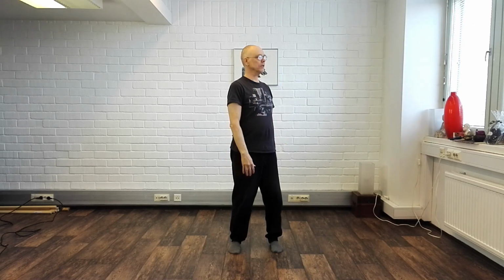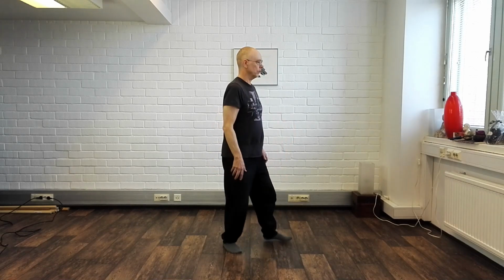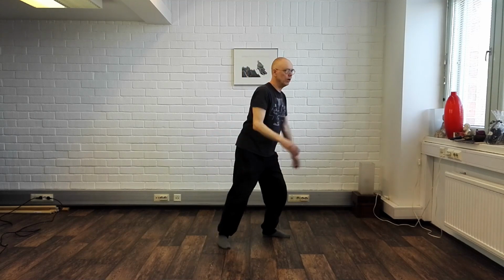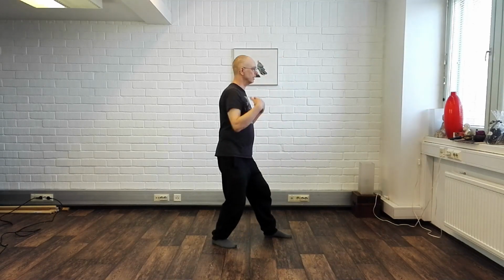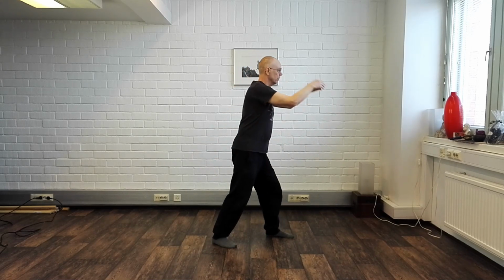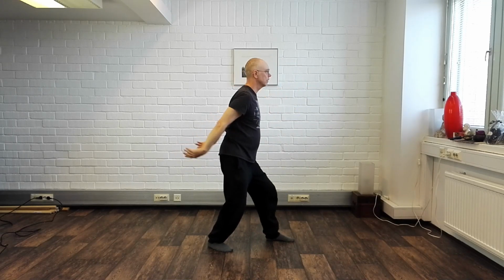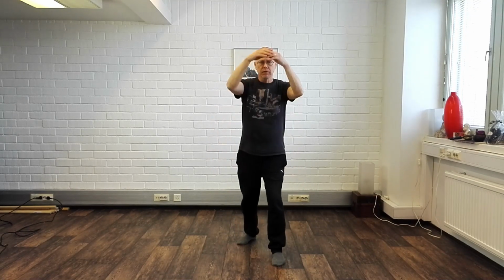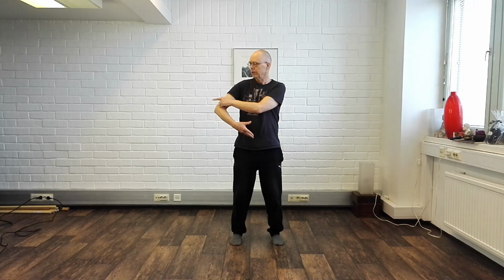Asahi Health in English: Asahi I, Part 1.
Welcome to Asahi-lesson in English. Asahi Health is movement exercise developed by me and my three Finnish karate-teacher colleges about 15 years ago. Now we have about 900 Asahi-instructors teaching Asahi all around Finland.  In the following four videos I'll teach you the Asahi basics.

In this video I’ll teach the first section of asahi, the relaxation movements. You are free to share these videos for anyone interested in exercise method where movement is done with relaxation and awareness. For more videos visit the ”videosali” of Asahi-Academy And if you are interersted in becoming an Asahi-instructor, I'll arrange four days Asahi-instructor courses as well.